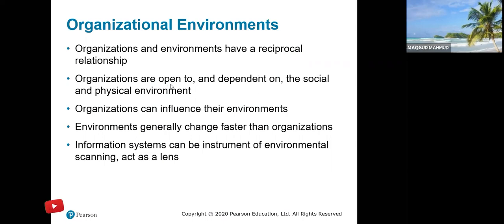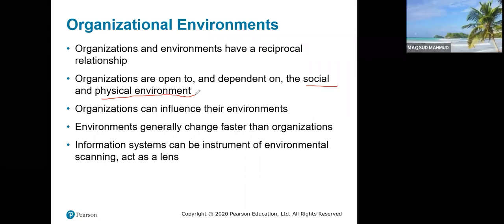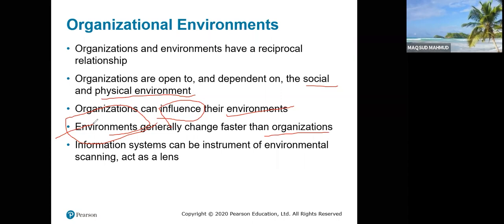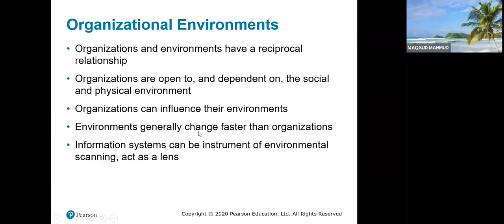Organization Environments Lecture 12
Organization Environments  Lecture
The organizational environment is the set of forces surrounding an organization. These forces may hamper or facilitate the organization’s access to resources, which means they can both offer opportunities and pose threats. Moreover, while these resources are valuable for the organization, they are also scarce (Riggio, 2018). The forces encompassed by the concept of the organizational environment include, among others, competition between rivals to retain customers, fast-paced changed in technology, and an increase in the price of raw materials. All these factors may somehow erode an organization’s competitive advantage.
Organization Environments,
environment, organization and management,
organization,
Organization Environment,
organization environment video,
organization environment theory,
Specific Environment,
organizational environment theory,
process of organization,
Importance of organization,
general environment,
task environment,
external organizational environment,
kitchen organization,
organization hacks,
home organization,
environmental science,
environmental,
climate change